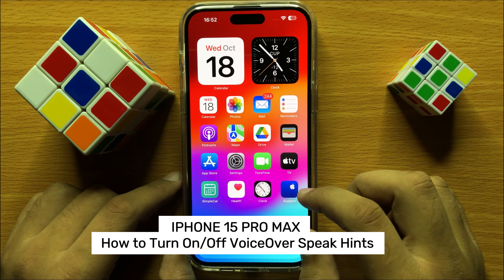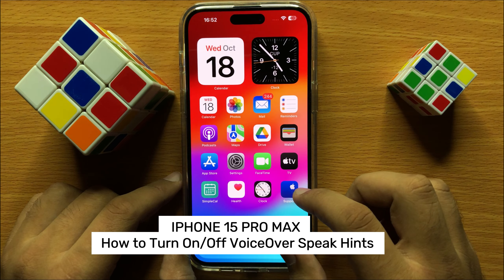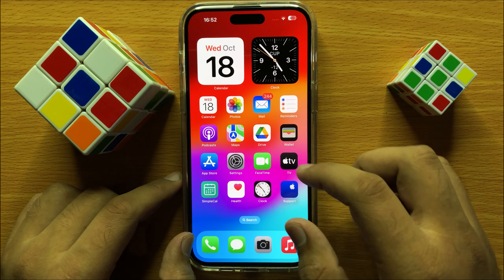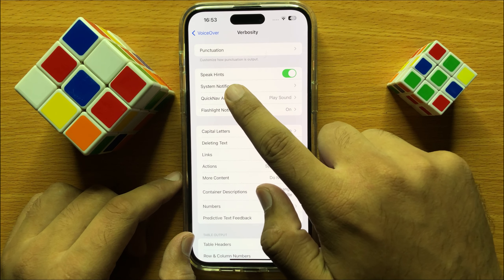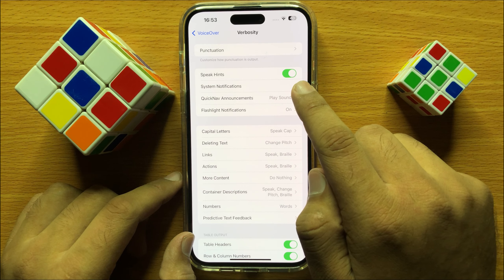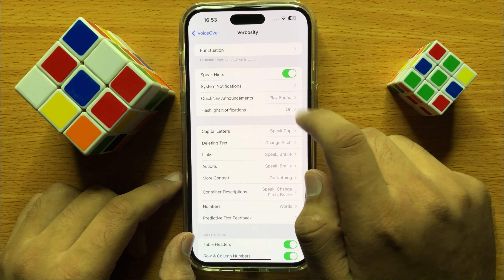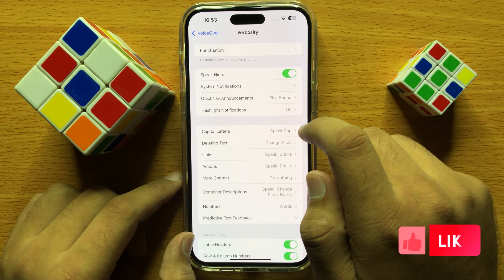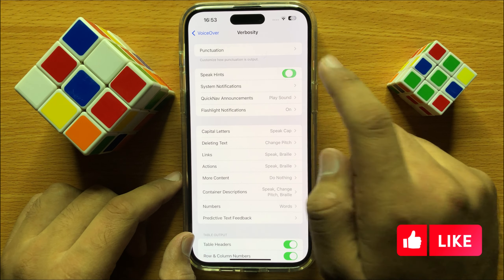How to Turn On/Off VoiceOver Speak Hints iPhone 15 Pro Max